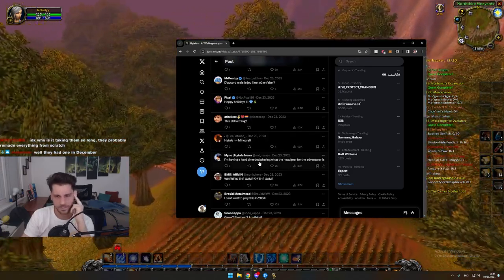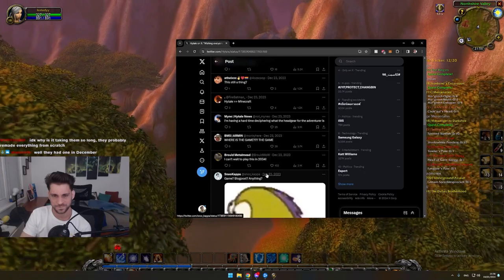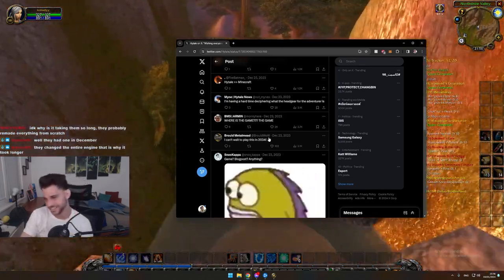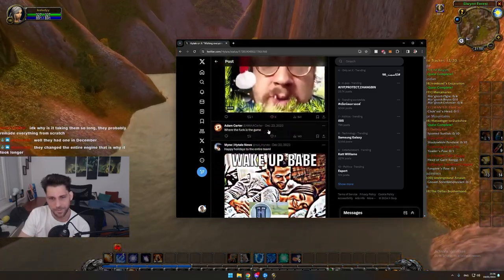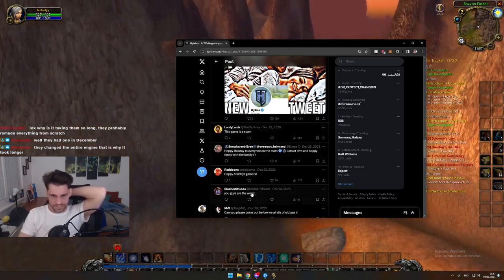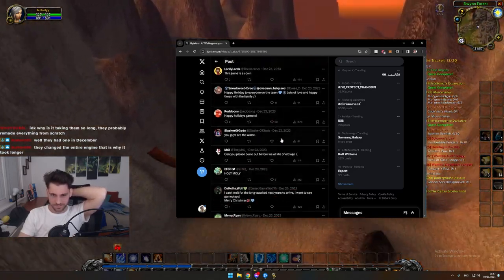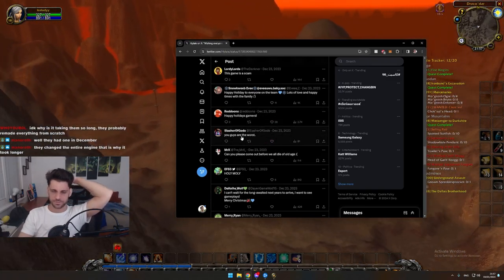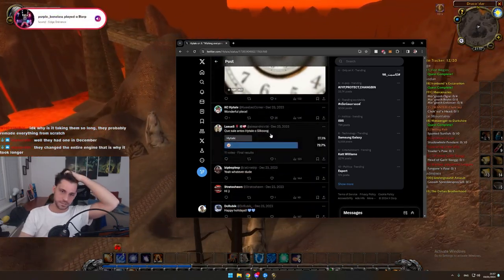What is UP with HYTALE?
☝️Vlogs Channel: @Anzhelo
🤏Wrestling Channel: @AnzheloWrestling
💤Stream VODs: @AnzheloVods